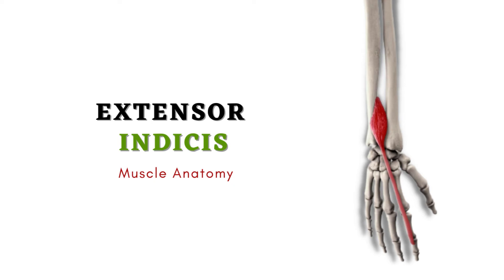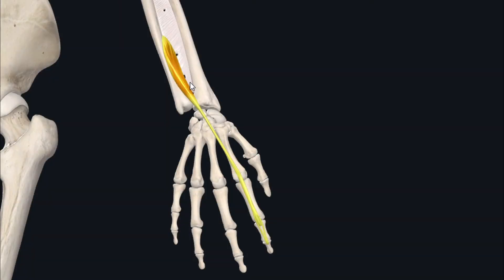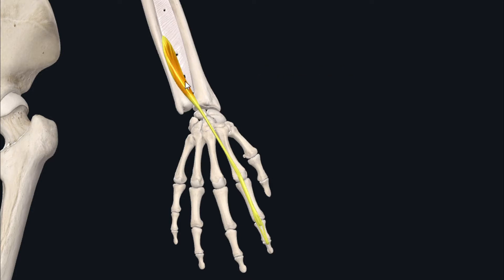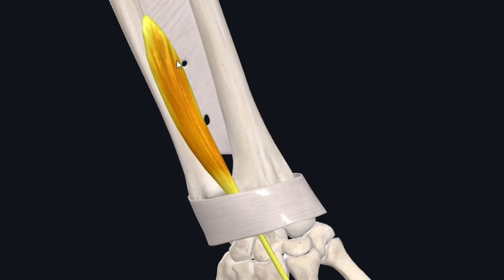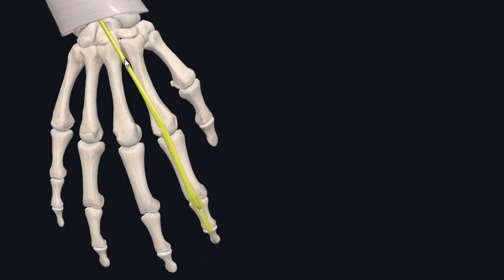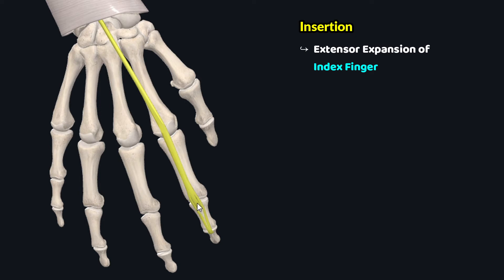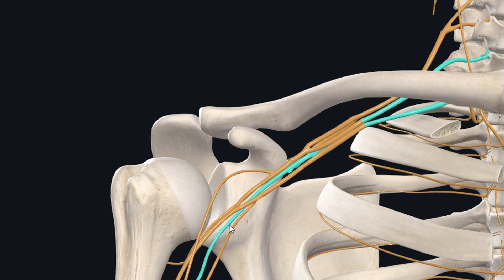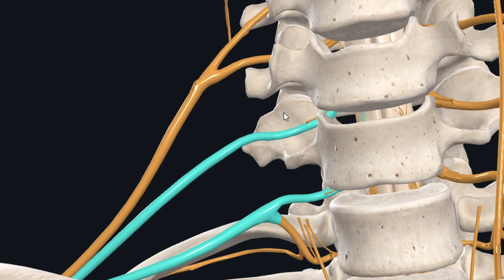Extensor Indicis Muscle Anatomy | Muscle of Posterior Forearm | Doctor Speaks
Hi viewers!
Welcome Back!

This tutorial explains the anatomy of Extensor Indicis muscle. This is one of the muscles of deep group of posterior compartment of forearm and just like the other extensor muscles of forearm, it has got its innervation from deep branch of radial nerve.
So this tutorial explains the important anatomical features of this muscle.

For similar muscle anatomy tutorials, follow this link of our playlist named "Muscles of the Upper Limb".